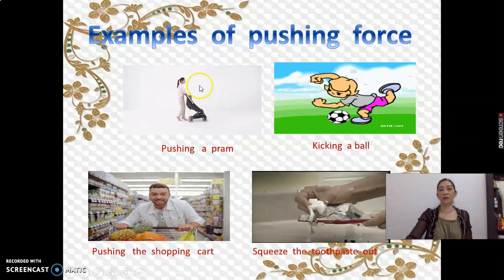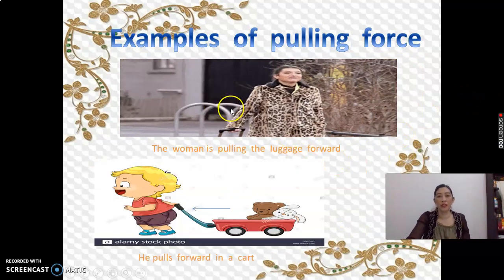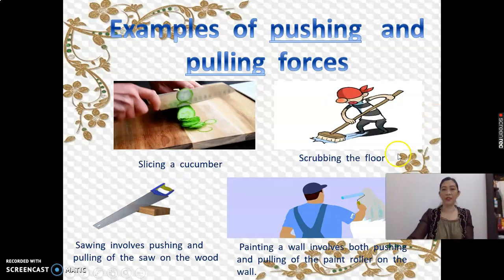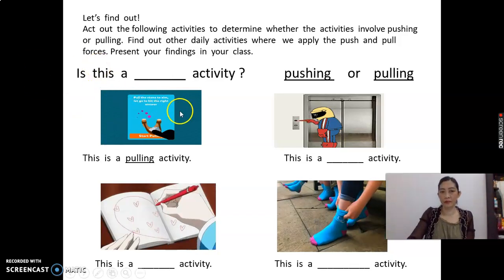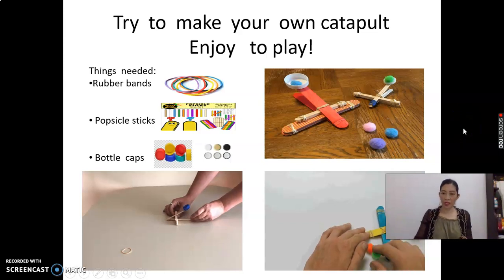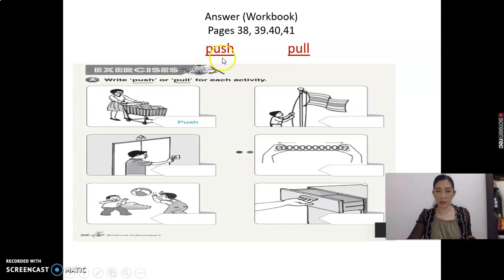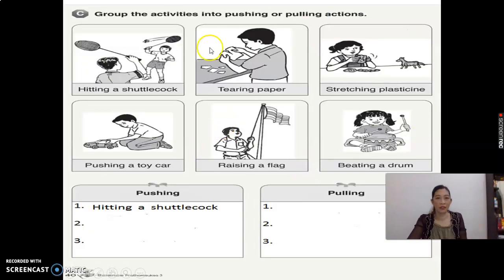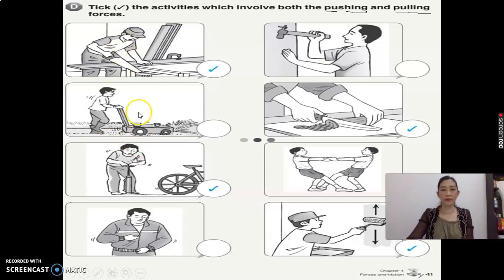"Force and Motion (Pushing and Pulling)" Online Class #5 Prathom 3 (Sukhanaree School)